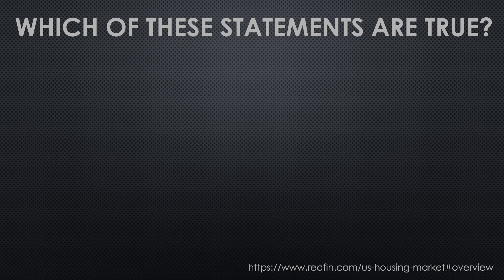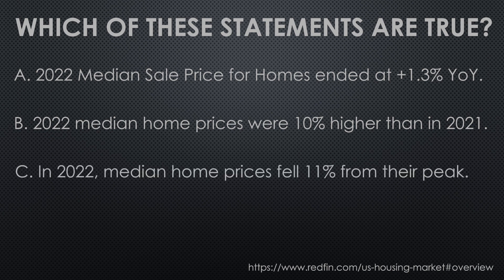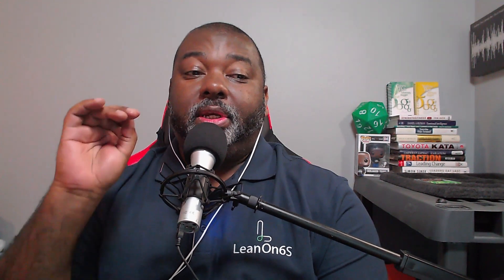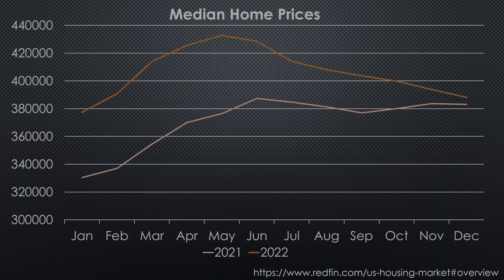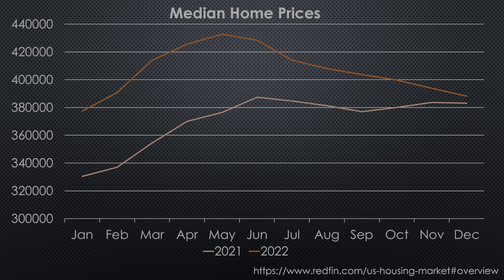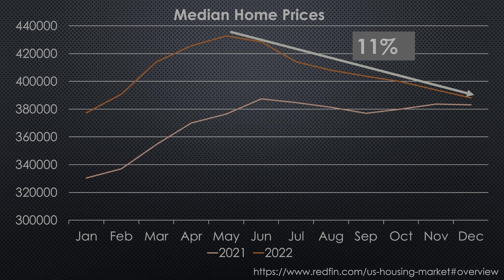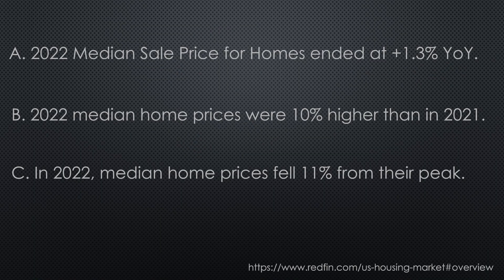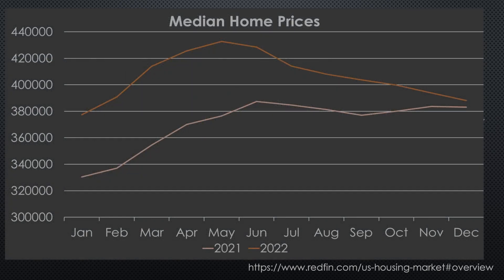The Housing Market is a D@MN Lie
In this video, we review the importance of having both the graph AND the math when interpreting data.